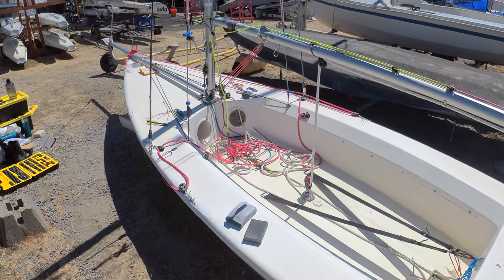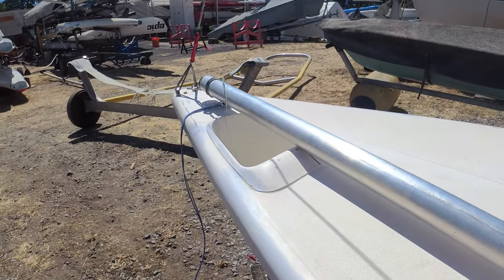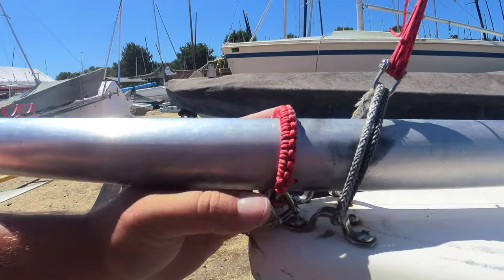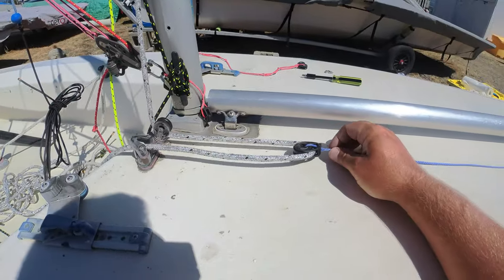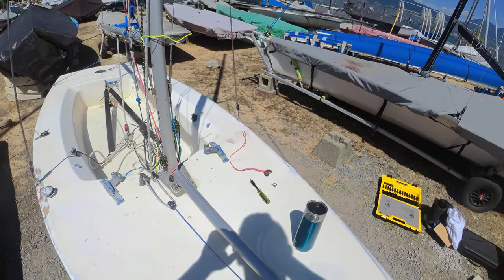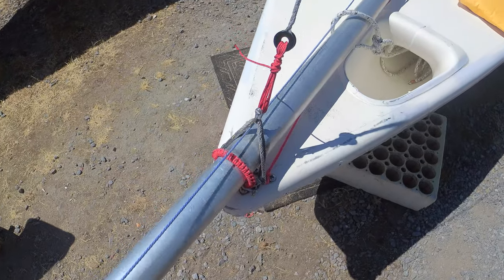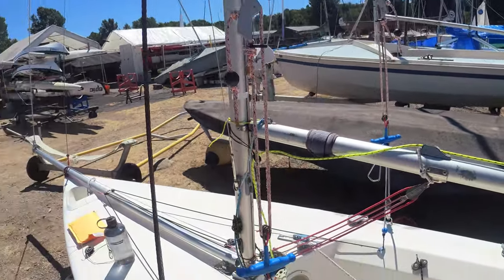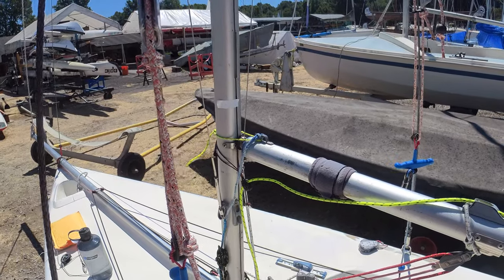HOW I RIGGED MY CUSTOM SPINNAKER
Lots of people wanted to know how I added the spinnaker to a Laser 2...so I made a video while I was rigging the boat after a week of fibreglass and gel coat repairs.

0:00 INTRO

0:33  POLE MOUNTS
2:16 INSTALLING POLE
5:30 TACK LINE AND HALYARD
9:15 EXTENDED TRAPEZE SHOCKCORD
13:44 TRAPEZE RIGGING
16:39 SHEET BLOCKS
22:45 SPINNAKER SHEET